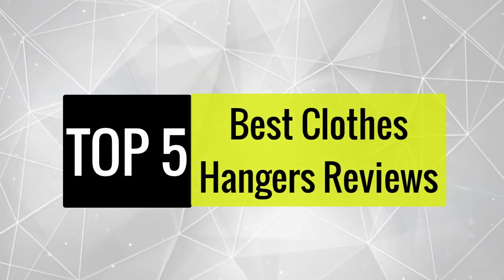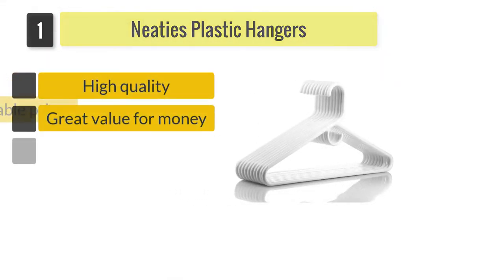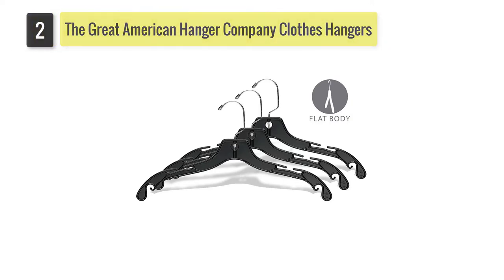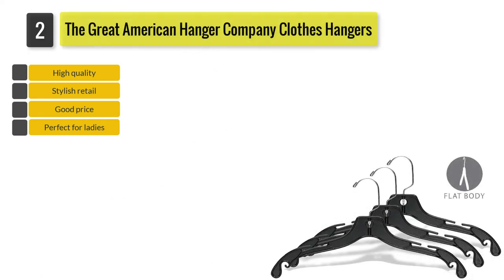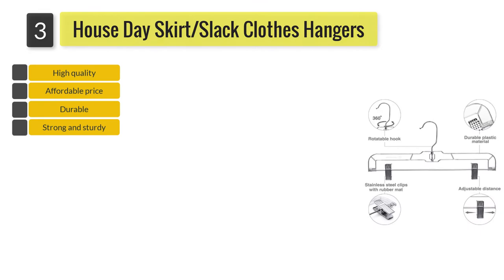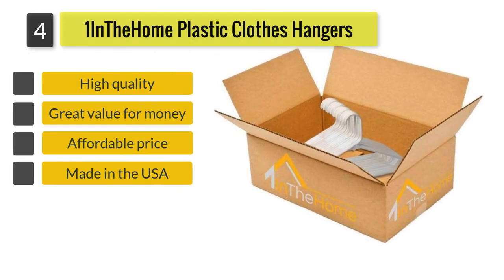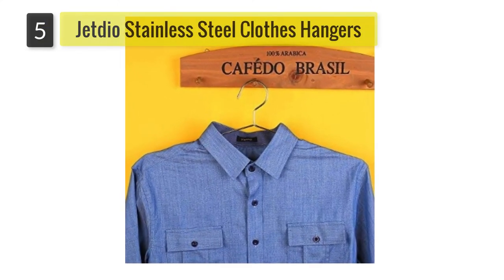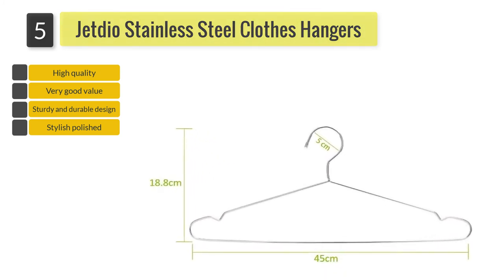Top 5 Best Hangers for Closet Organization Reviews | Best Clothes Hangers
✅1. Amazon Basics Velvet Non-Slip Suit Clothes Hangers
✅2. Sharpty Plastic Clothing Notched Hangers
✅3. Sharpty Plastic Hangers Clothing Hangers Ideal for Everyday
✅4. Zober Non-Slip Velvet Hangers
✅5. Amazon Basics Slim, Velvet, Non-Slip Clothes Suit Hangers

Here We Presenting Best Hangers for Closet Organization Reviews

Plop presents the unbiased and well researched  Clothes Hangers review video.  Here you will find the top-rated Clothes Hangers available in the market. We are reviewing 5 sets of Clothes Hangers in this video which include:

Best hangers for dress shirts
Best space saving hangers
Clothes hangers target.

Some of the footage used in this video is not the original content produced by Plop Reviews.